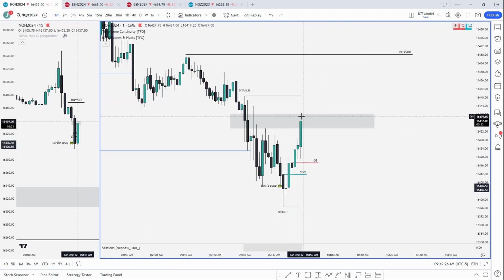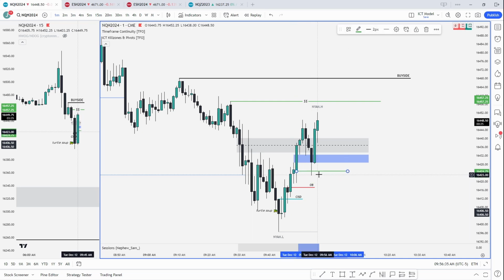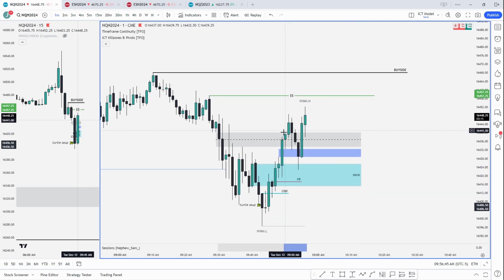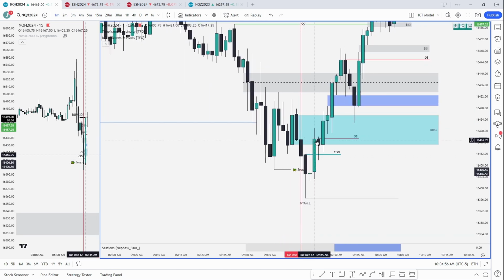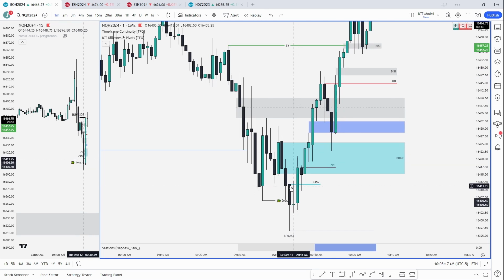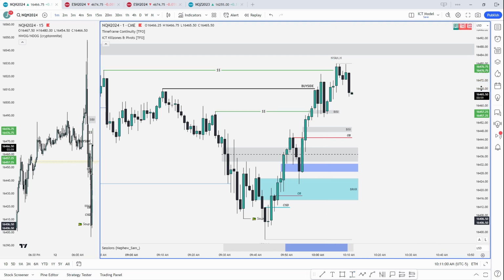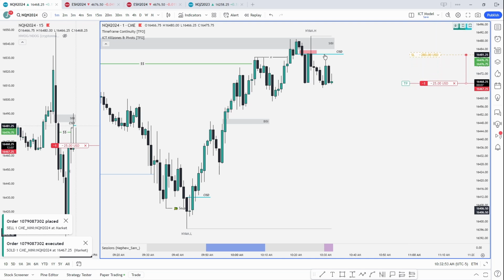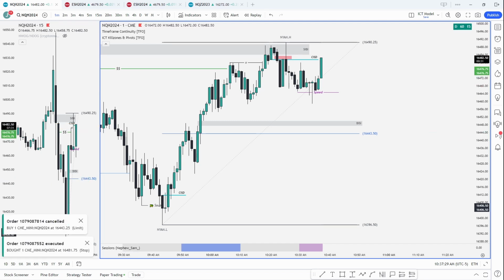Taking a LOSS at 10:30 | ICT Live Tape-Read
Post CPI, had some clean price action. Was able to read and predict the 9:50 macro using a model, but then took a tiny loss with the 10:30 to 10:45 timeframe. Hopefully it provides insight on how to manage these demo positions. Enjoy!

Ephesians 3:20 & Philippians 4:13
nq_f ict futures daytrading smc innercircletrader FVG MMSM qqq es_f spy trading optionstrading trading zone kill zone insider ict discipline FVG inversion bisi sibi silver bullet strategy psychology discipline trade spy qqq trading circle central bank bot algo oil futures guru podcast mentorship model group profitable trading strategy options easy learn money inner circle trader simple macro myforexfunds prop firm mff apex 30 seconds son model stages of price delivery ipda unicorn 9:50 macro highly profitable